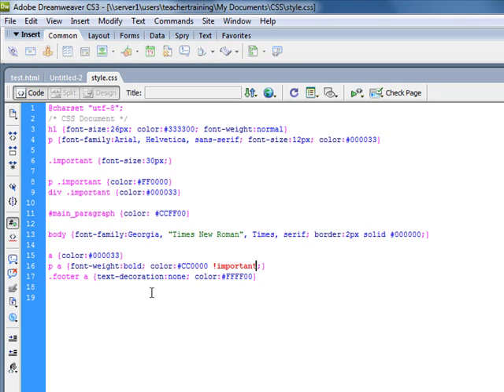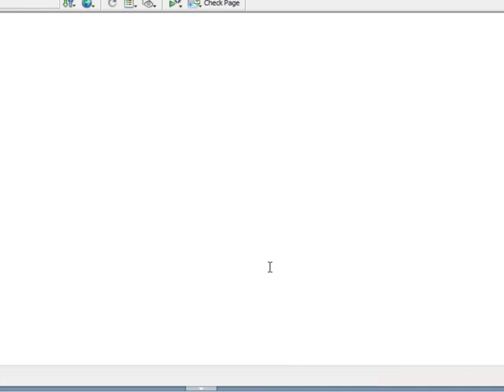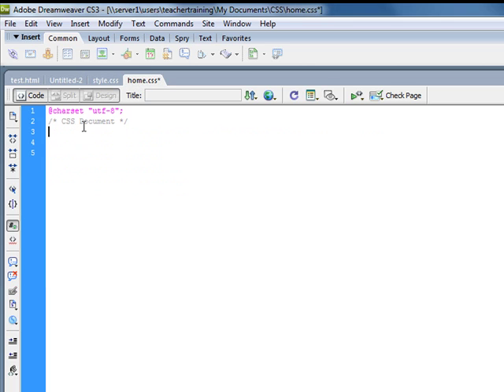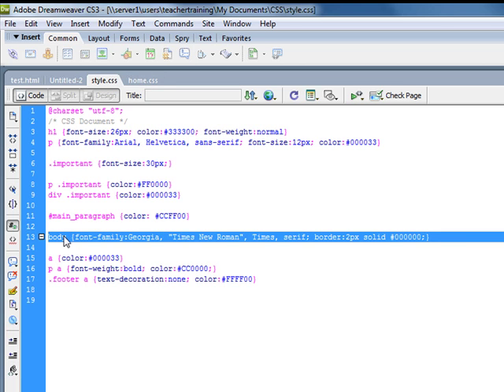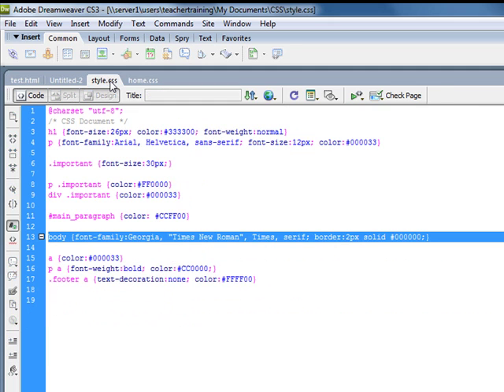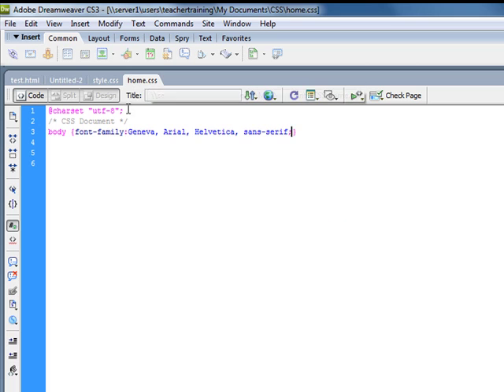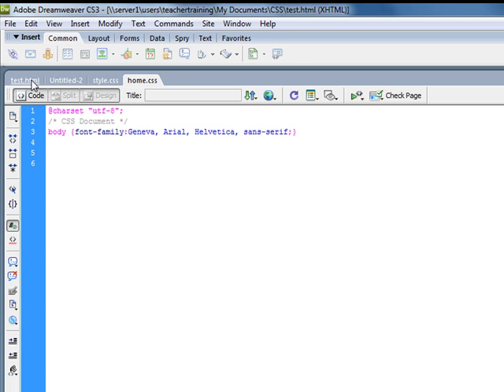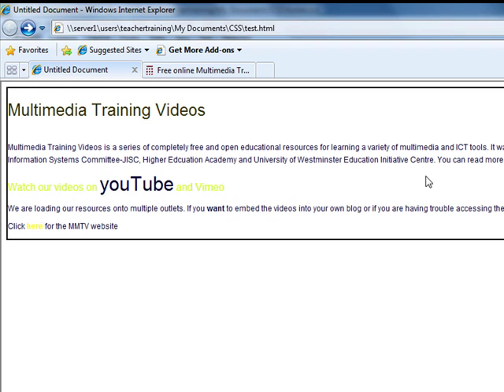Inheritance and the cascade 9